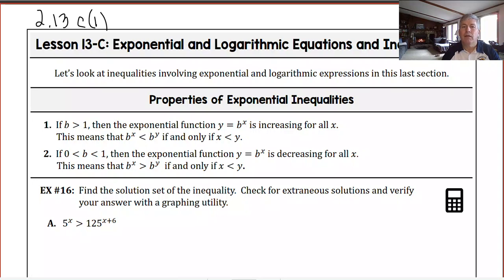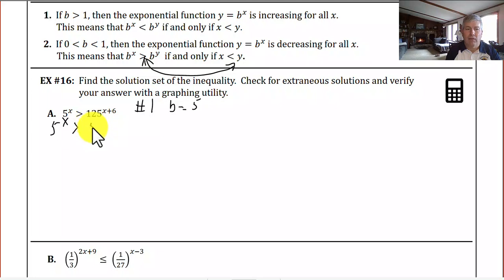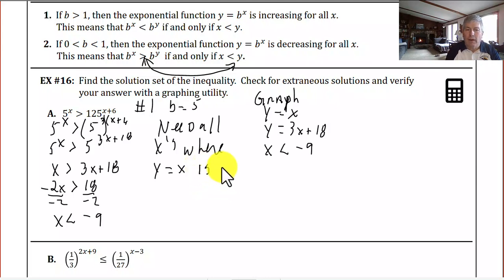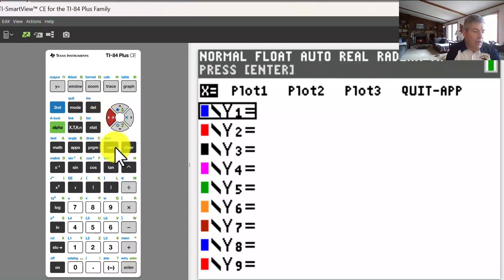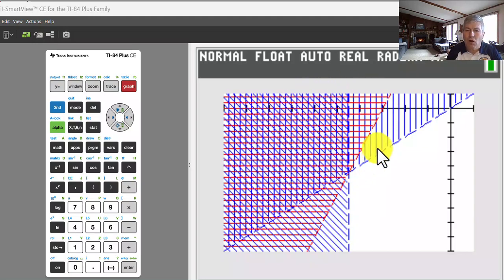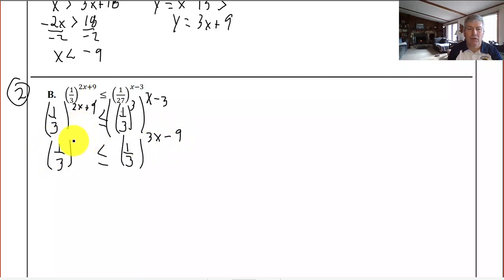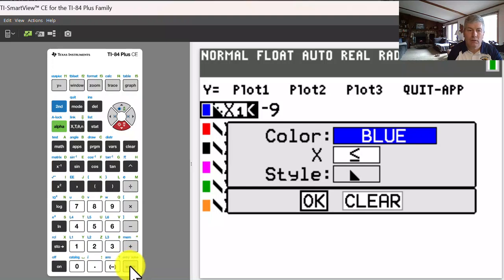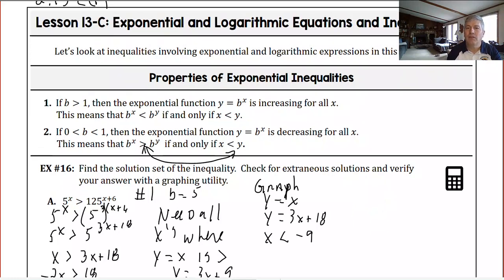Lesson 2.13 C(1) Solving Exponential Inequalities & Using Graphing Calc